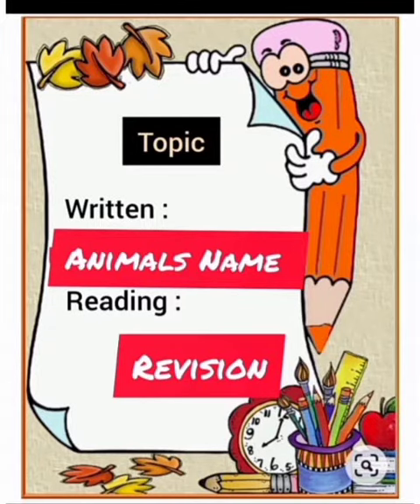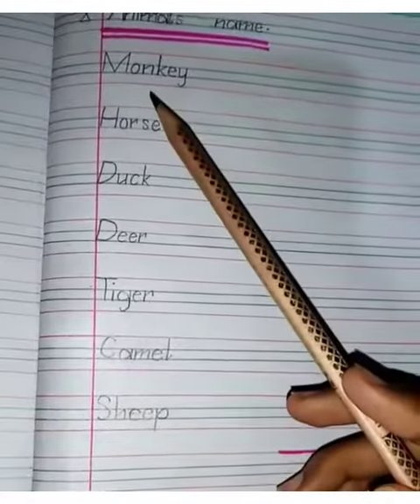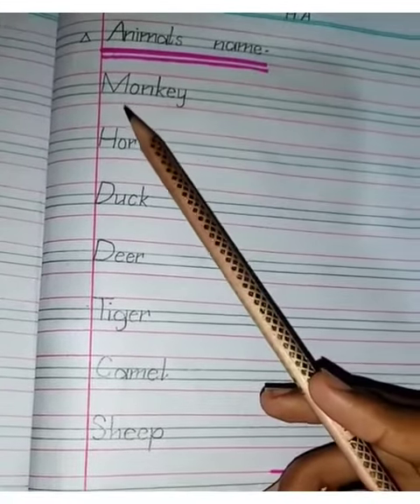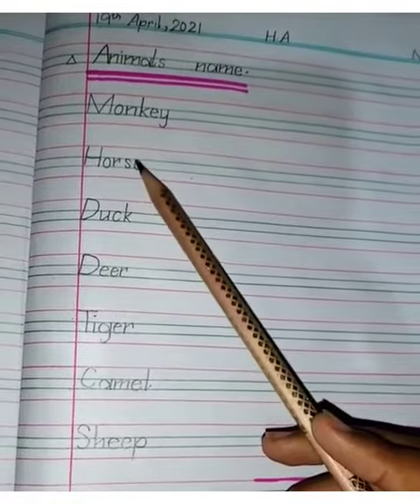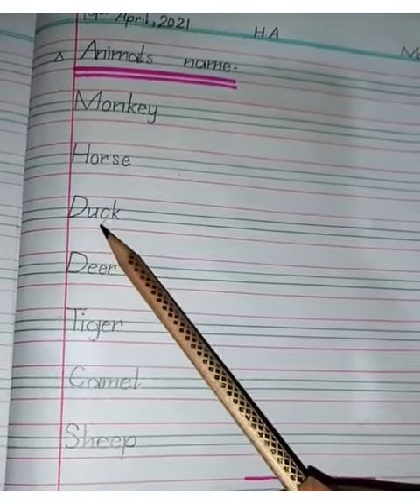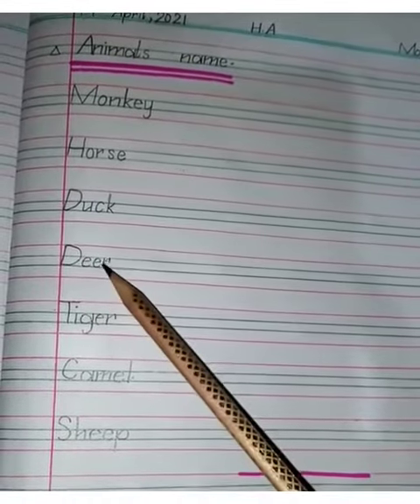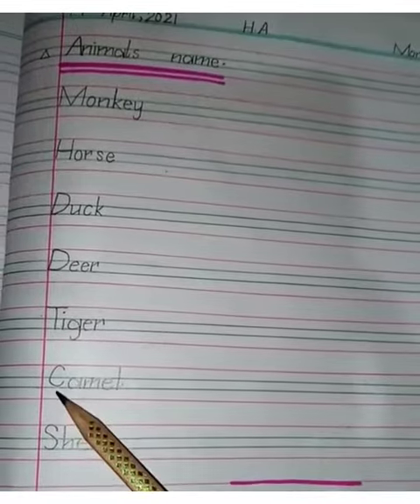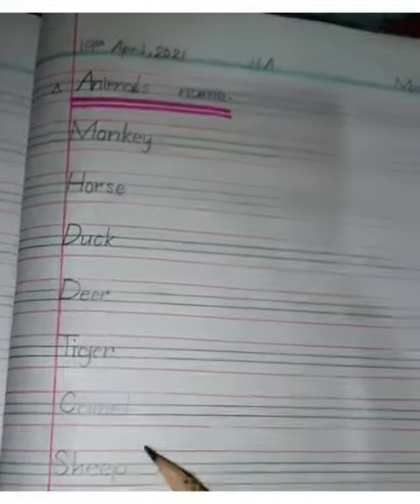English lecture of class Advance Montessori (19-04-2021)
Written : Animals Name